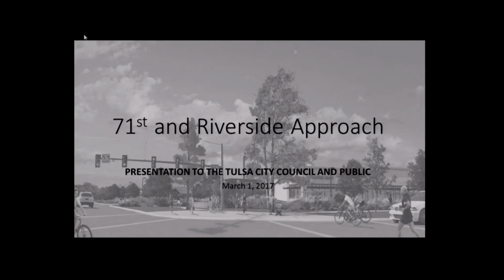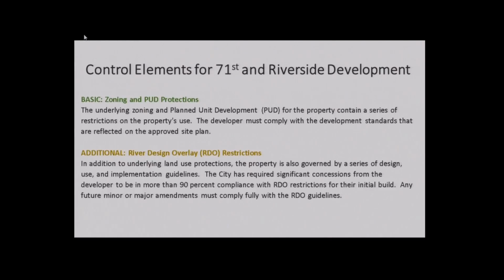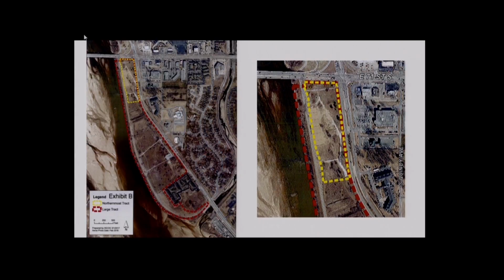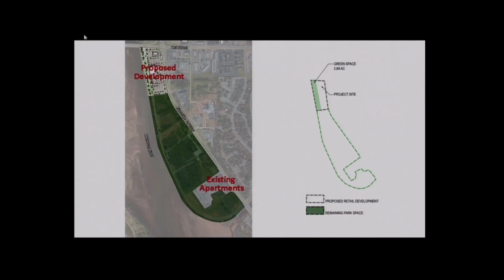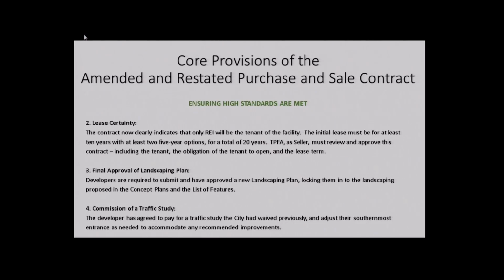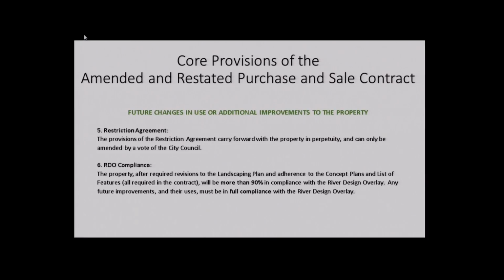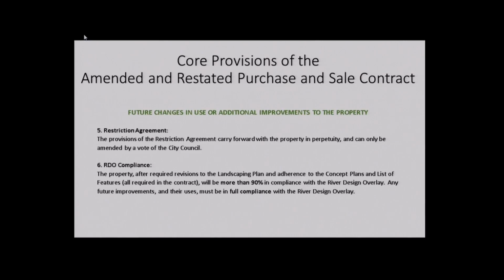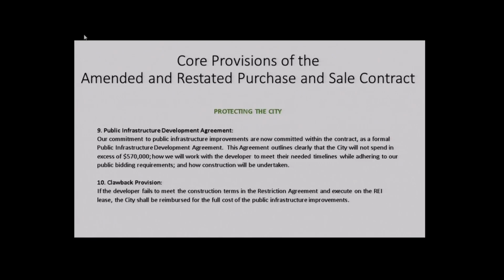Mayor's Presentation on Helmerich Park - March 1, 2017